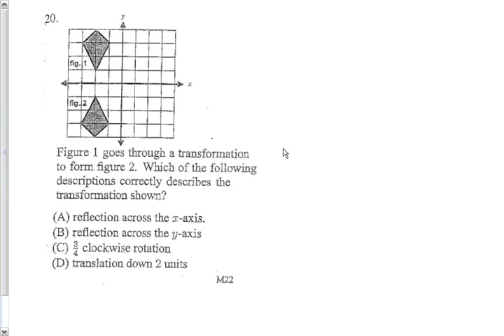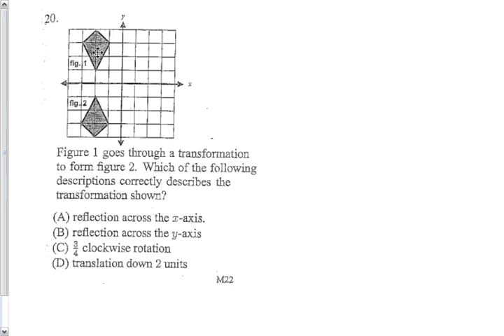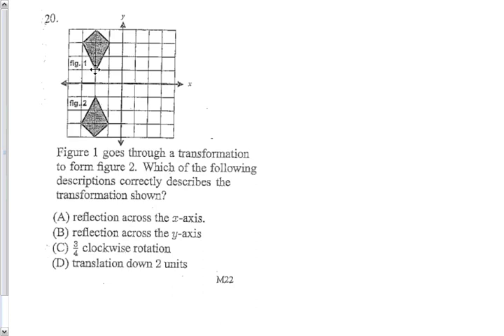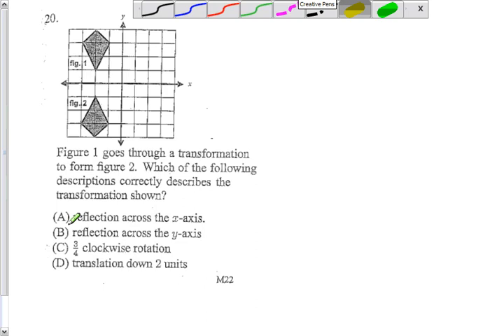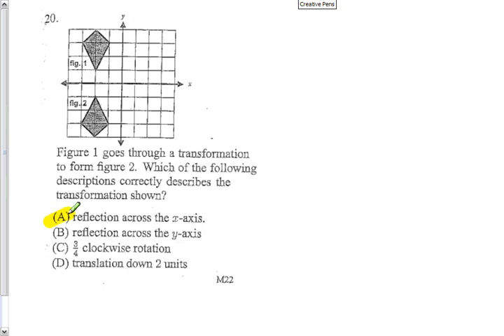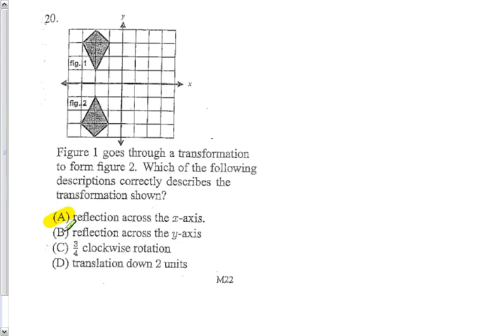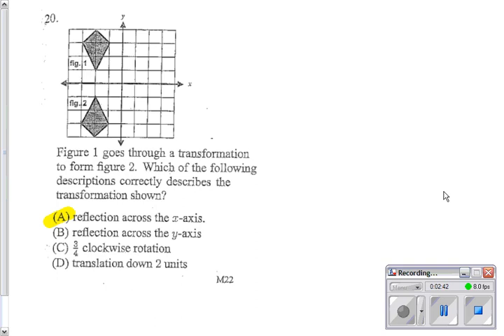Practice Test Question 20.wmv